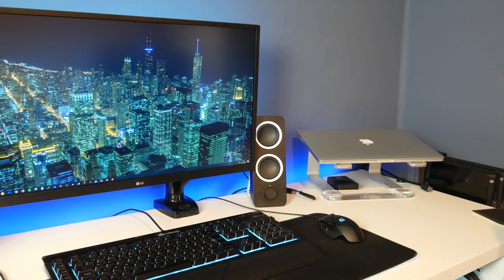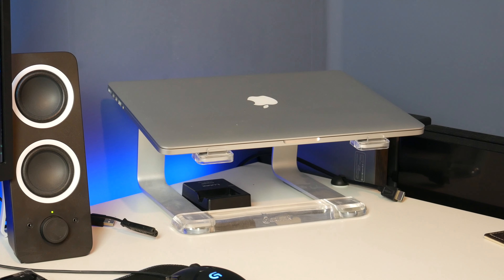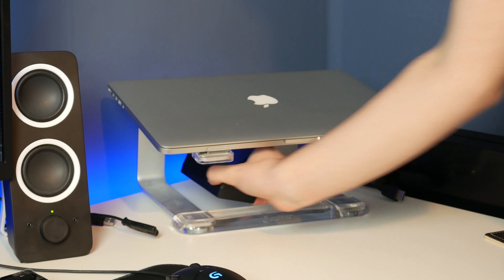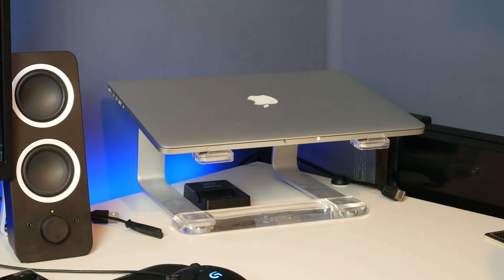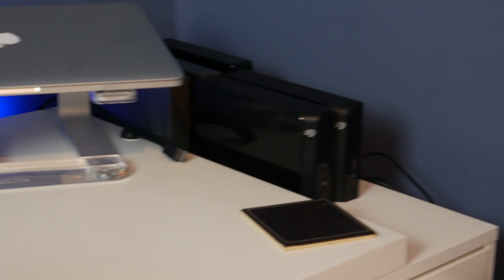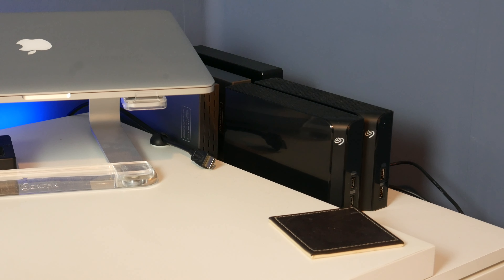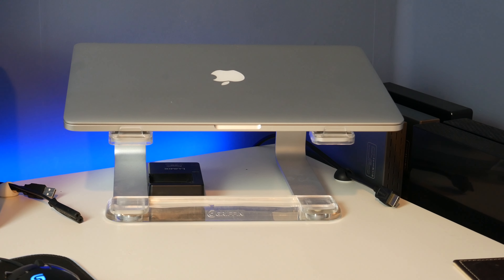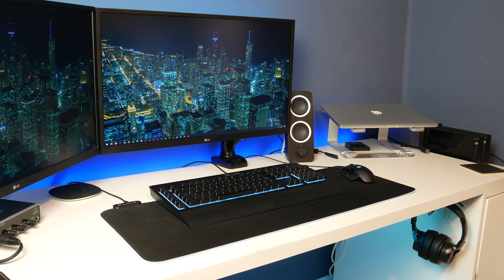A Big Change To My Setup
In this video, I show you a big change to my setup.